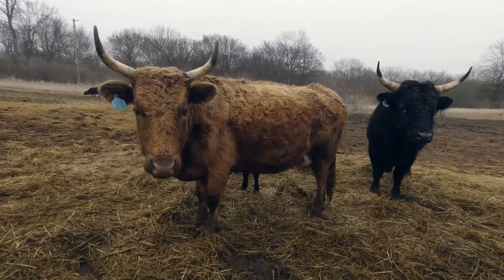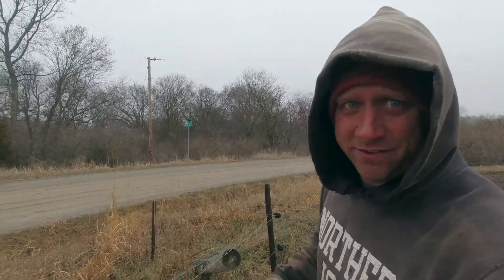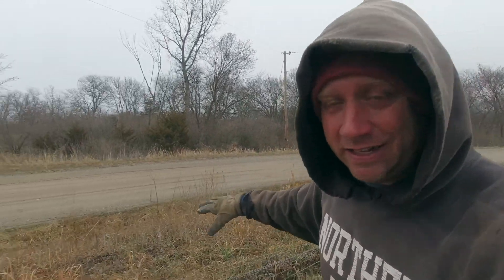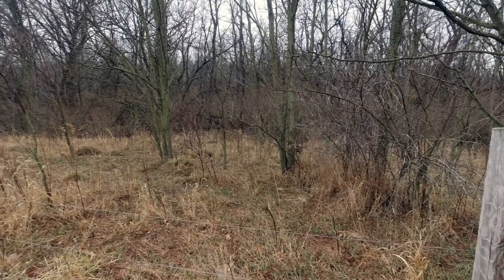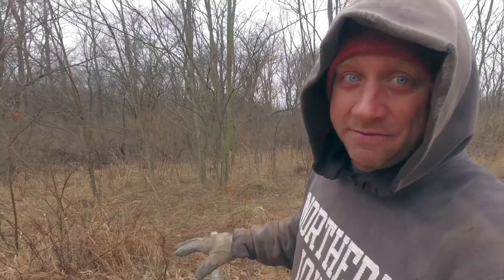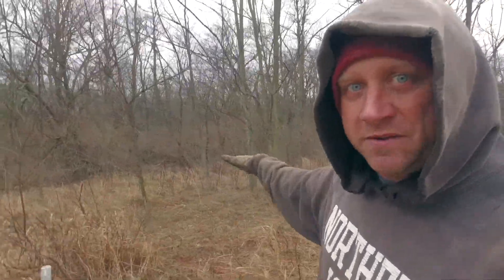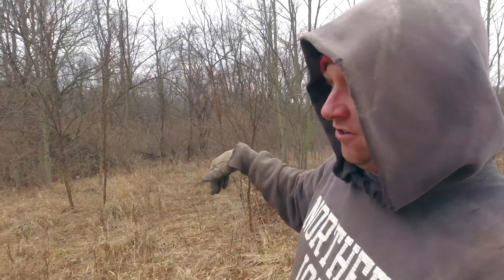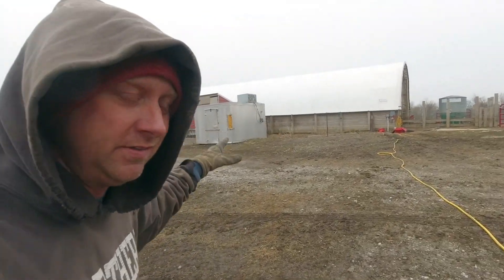Getting Serious About Farm Projects!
Last week I talked about all the equipment that needed to be fixed on the farm. This time I want to talk about all the projects that need to be completed. We're talking all sorts of farm infrastructure here! Freezers, Garage Doors, Fences, Buildings, and so much more ... things need to get hopping here on the farm.